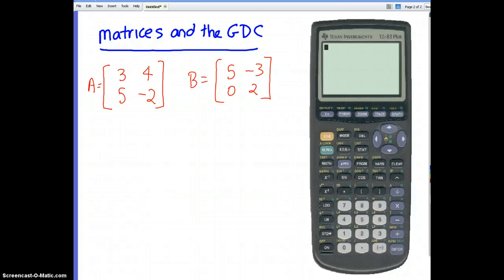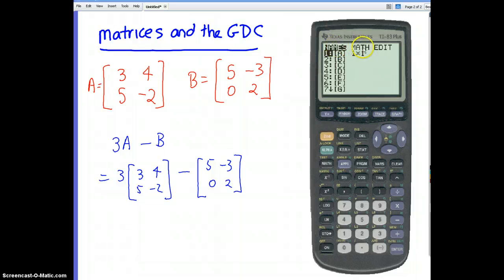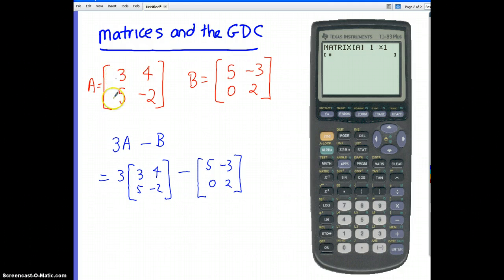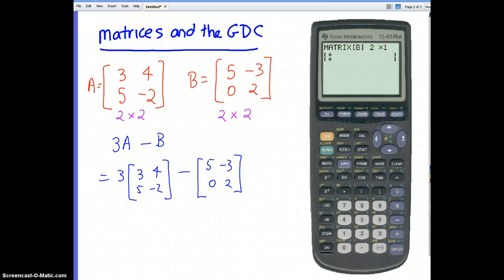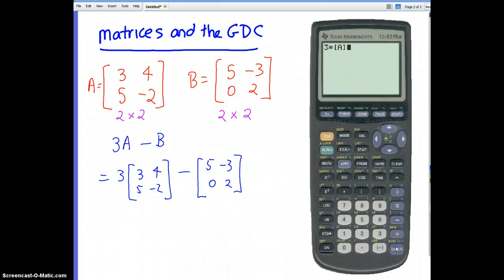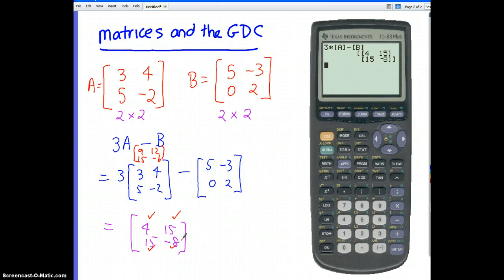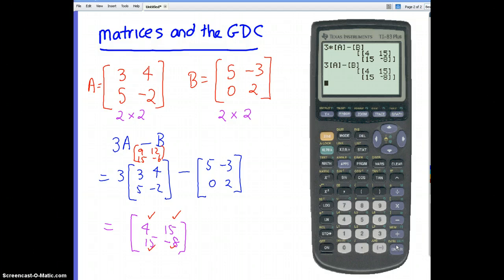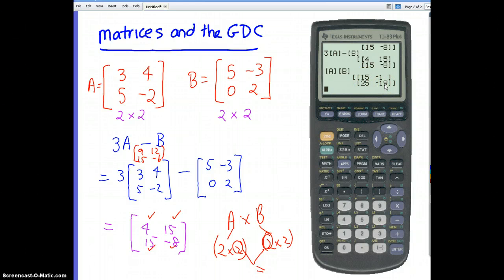Matrices and the GDC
using the GDC for matrix calculations